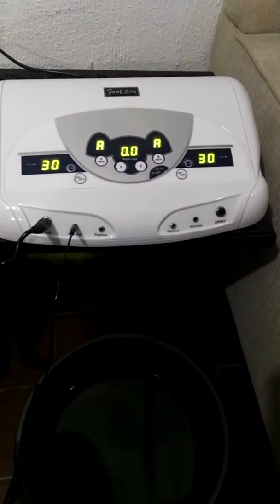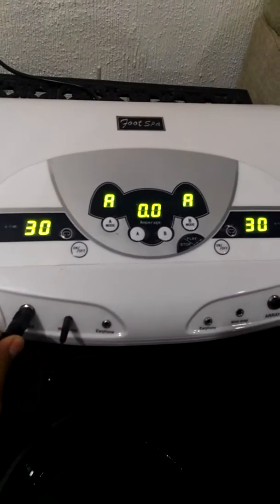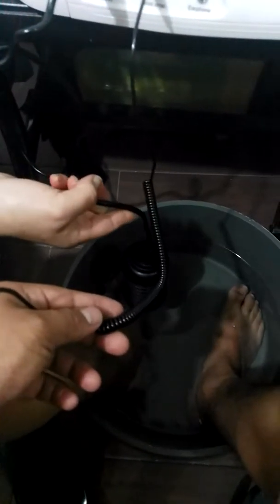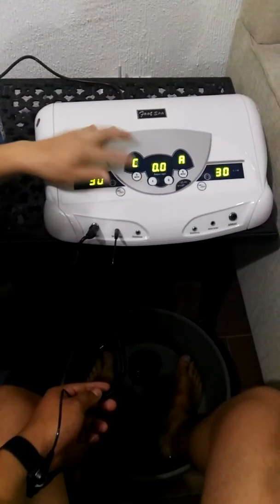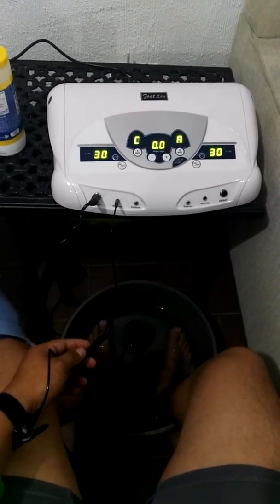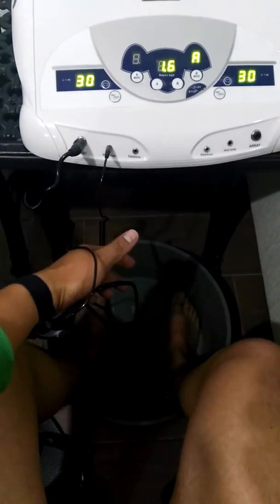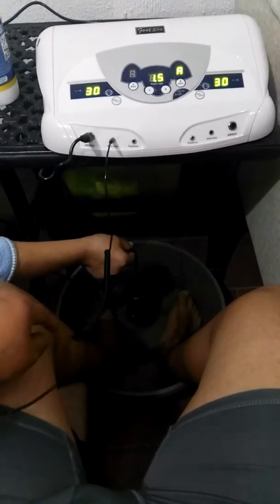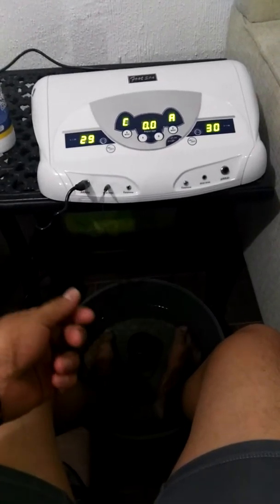Detox machine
Device doesn't work properly